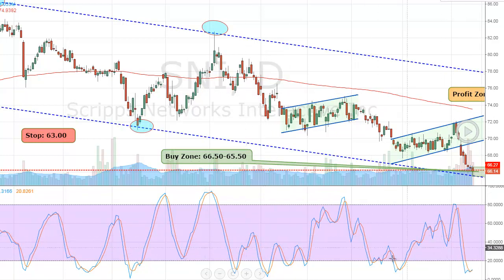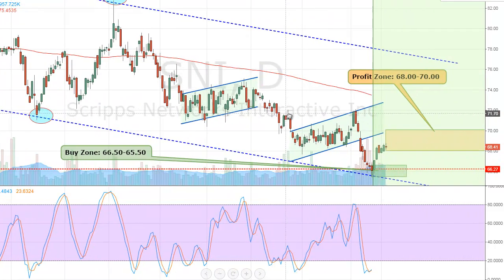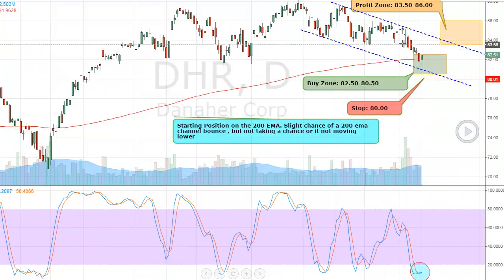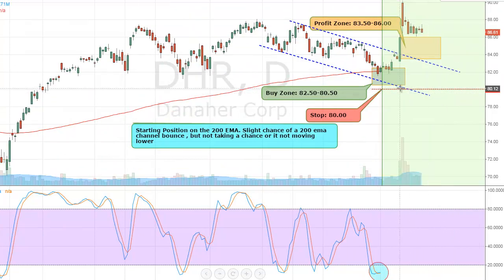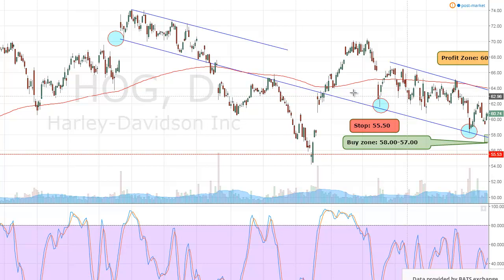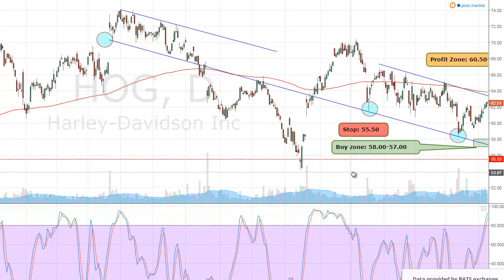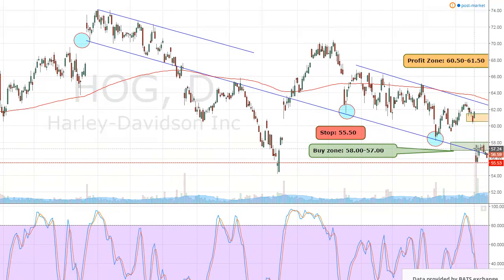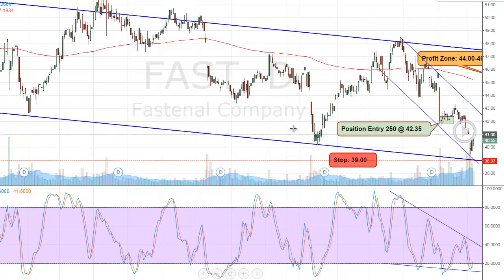Trading Lower Channel Lines. A High Probability Trade Set up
The alert system works on your mobile phone iPhone, or android, using an innovative method/app on your mobile device, basically turning your phone into a walkie talkie.
8:00am-4:00pm Since 2007

I use this technique all the time and ranks high in my playbook setups. These setups are still showing up and I have posted  3 Great lower channel line bounce in this weeks watchlist.

for more info on becoming a successful trader